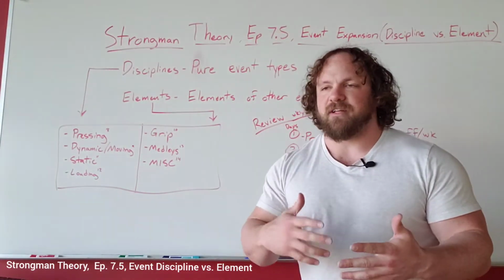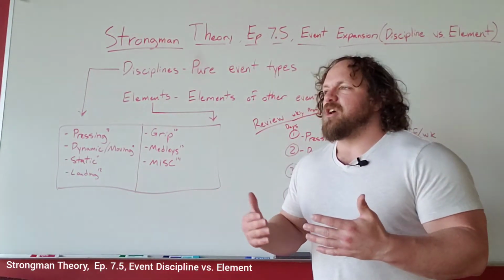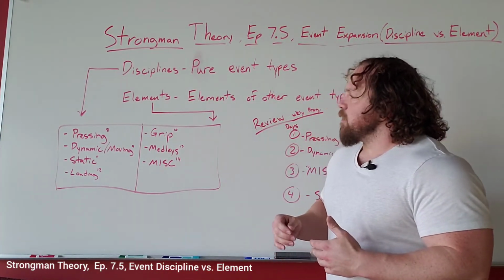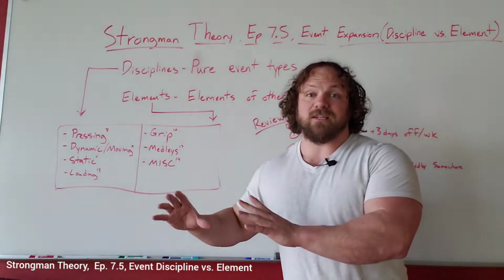Strongman Theory, Ep. 7.5, Event Discipline vs. Element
Ep. 8 will release 1 Hr after this ep. approx 6pm PST April 7, 2022